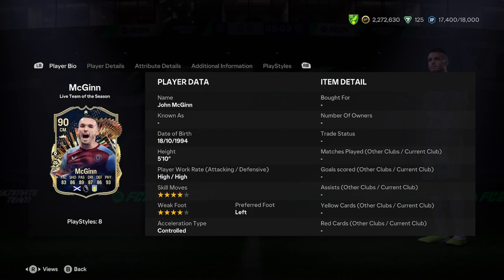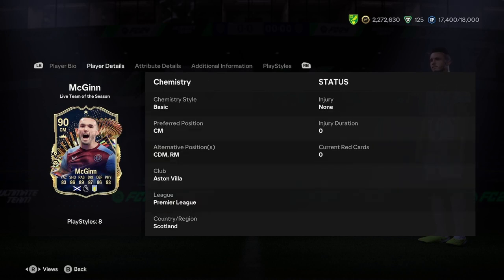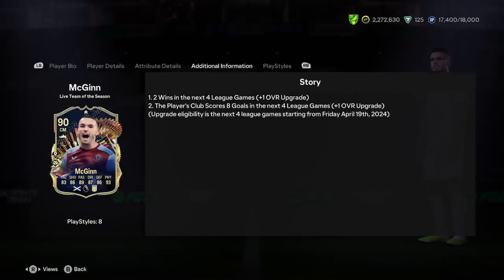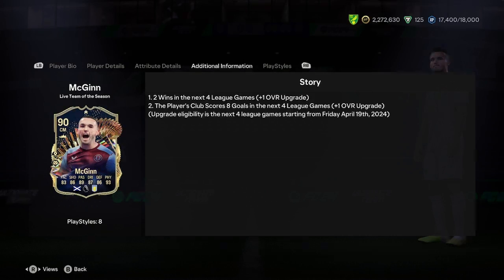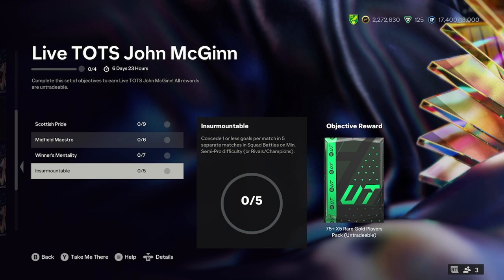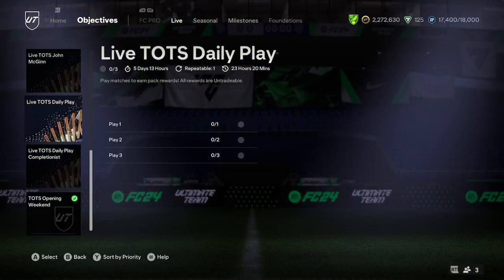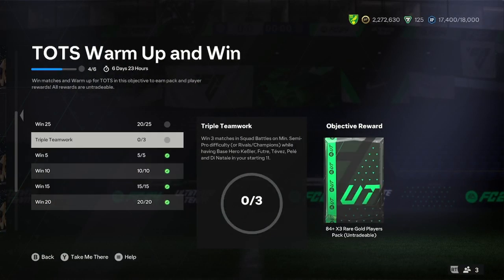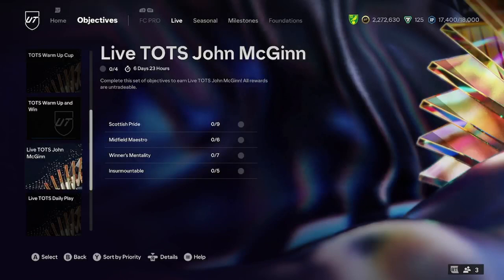90 John McGinn Live TOTS Objective Player Analysis!! || EA FC 24 Ultimate Team